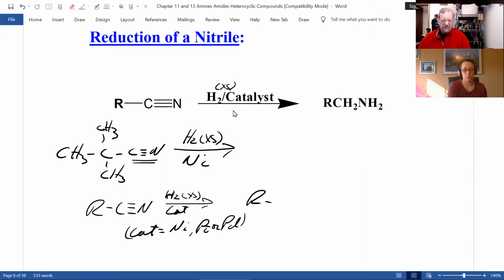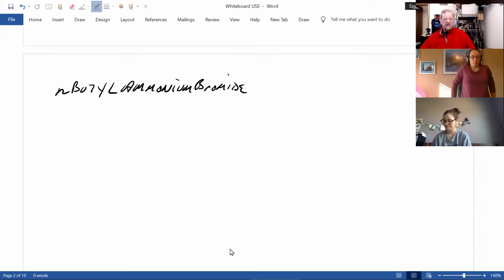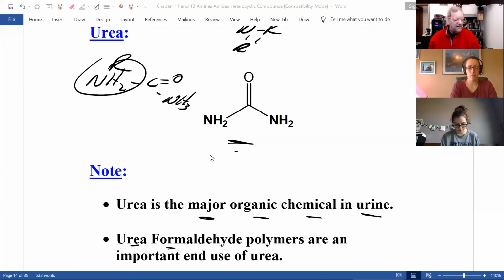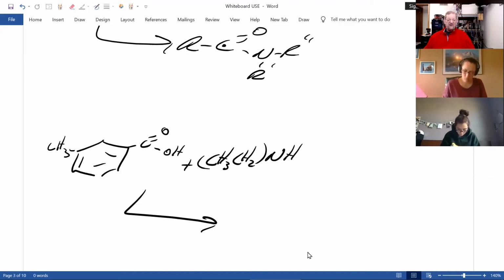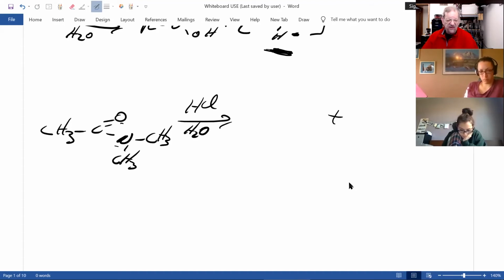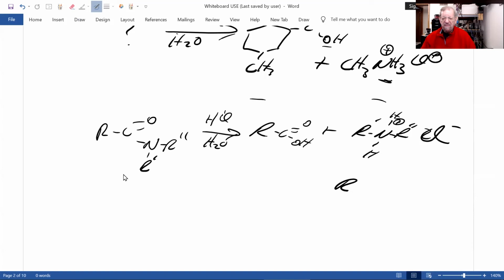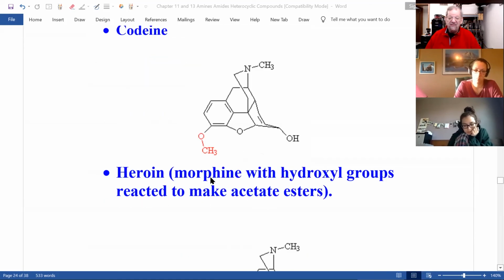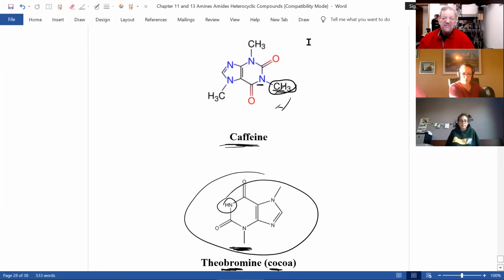20201102 CHM 170 Zoom Meeting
Date: 20201102
Topics: Amine salts, Amine salts nomenclature Amines reacting with acids, Amides, Amide synthesis, Acid hydrolysis of amides, Base hydrolysis of amides, heterocyclic compounds, pyridine, uses of heterocyclic compounds